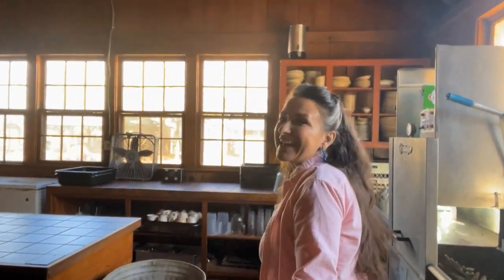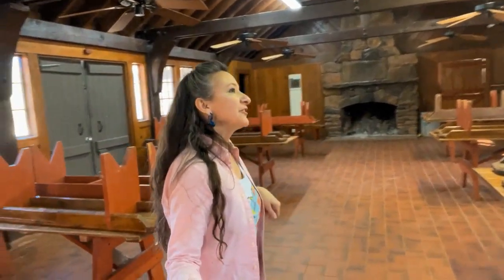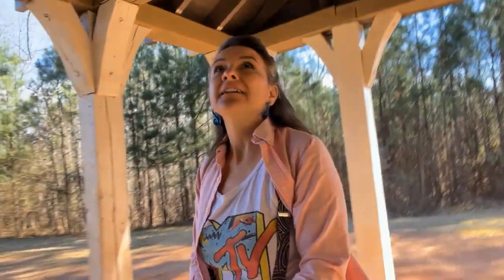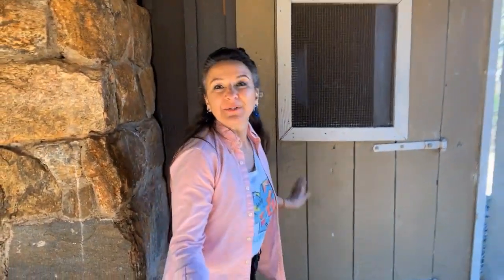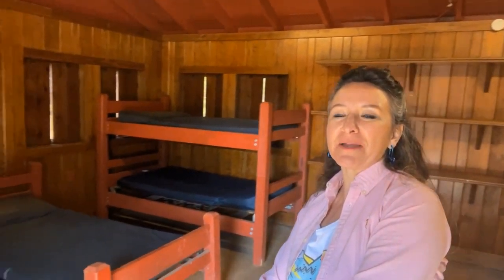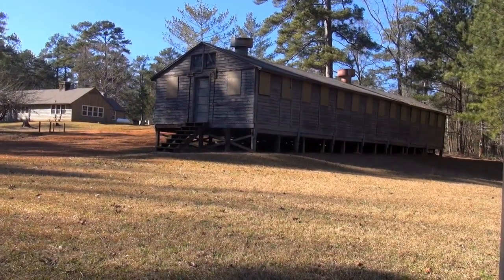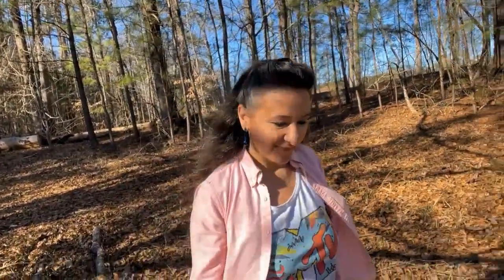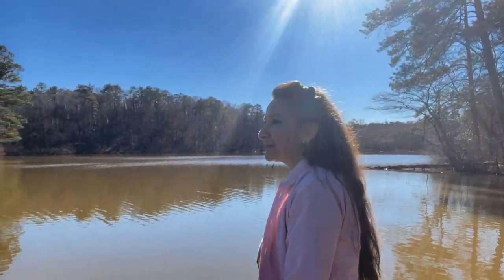"Camp Crystal Lake" Filming Location (Jason Lives)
I enjoy exploring interesting places, and the state of Georgia is full of famous filming locations! Like "Camp Crystal Lake" or "Camp Blood" from "Jason Lives" Friday the 13th part 6. It's a real camp that's been drawing campers for decades, long before 1980s cult classic horror films!  In addition to being a filming location for this movie, it's a really beautiful place. The cabins and facilities were built in the 1940s, and the lake is beautiful and serene.